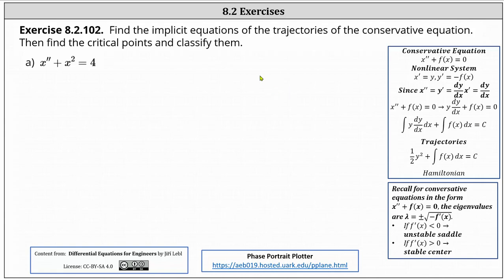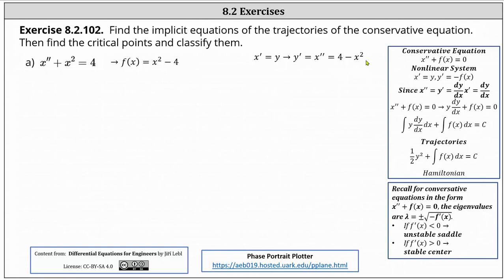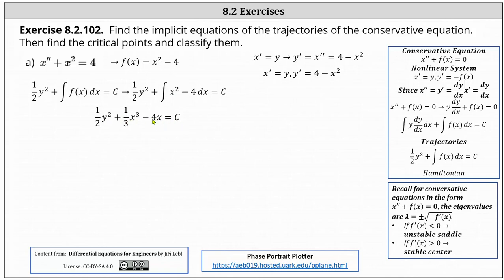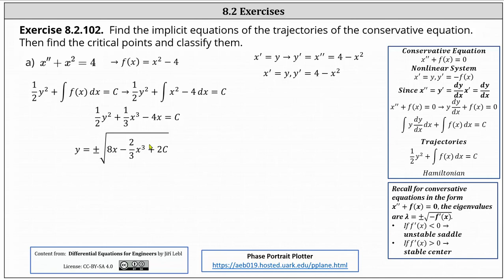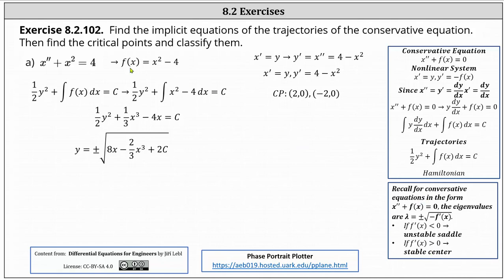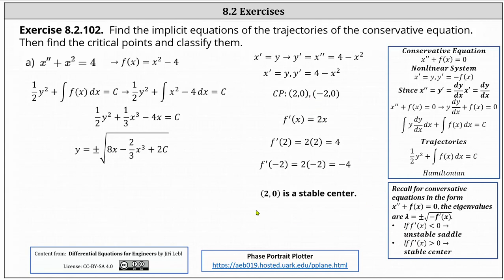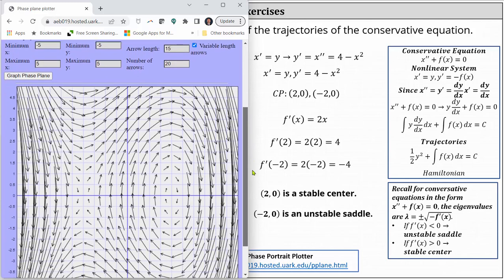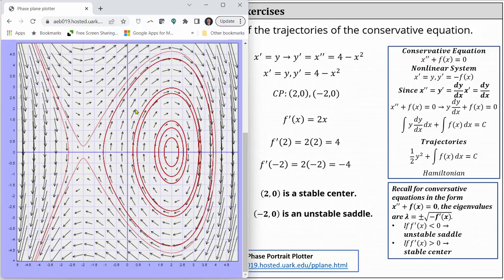(8.2.102A) The Equations of Trajectories and Classify the Critical Points of a Conservative Equation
This video explains how to determine the equations of the trajectories and how to find and classify the critical points given conservative equation.